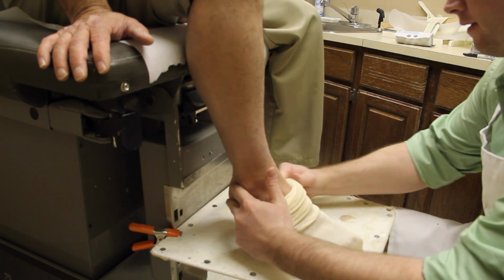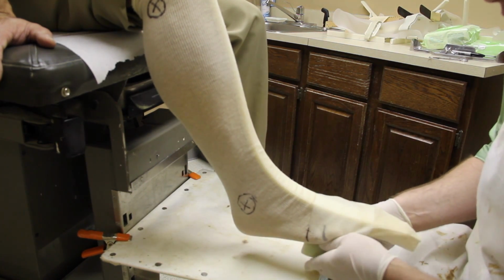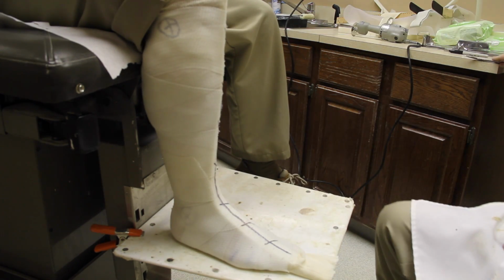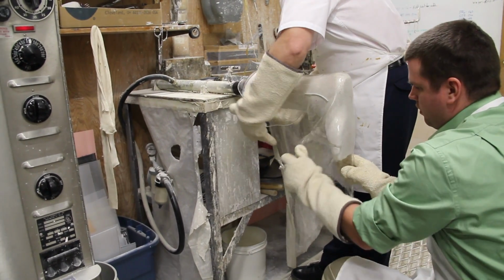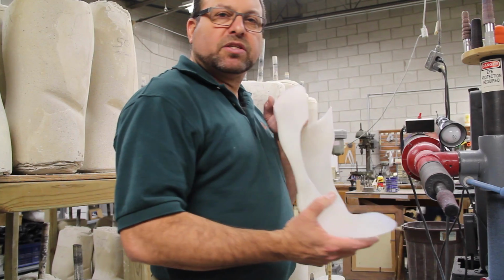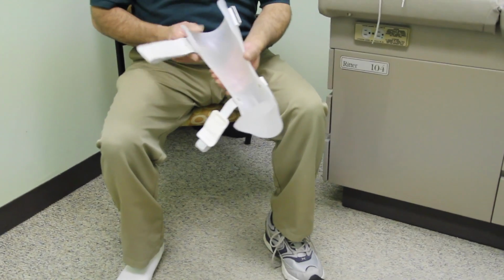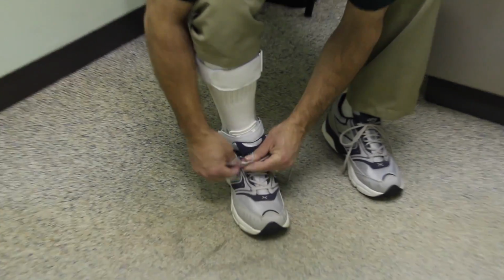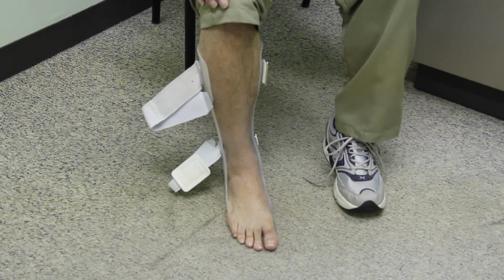The Steps in Fabricating and Fitting a Custom AFO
This video shows how Marshall-Kloene Orthopedics of Maumee, Ohio makes custom AFO's for their patients.  It also discusses the proper fitting of the AFO after the fabrication process is completed.